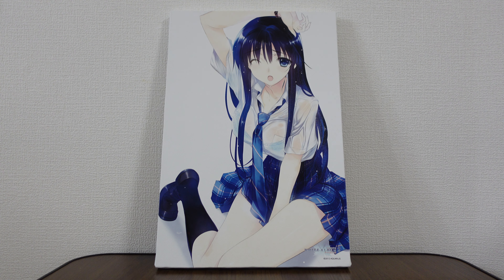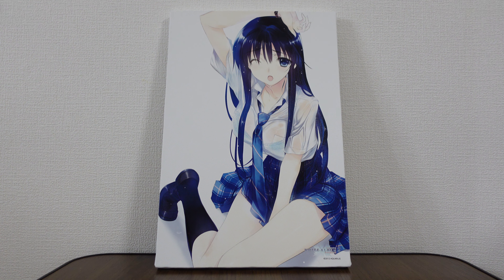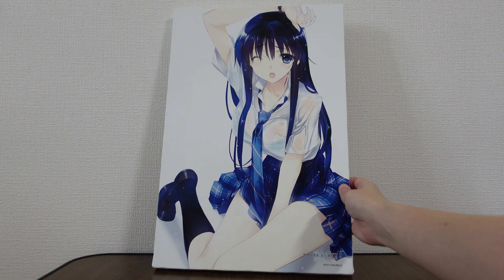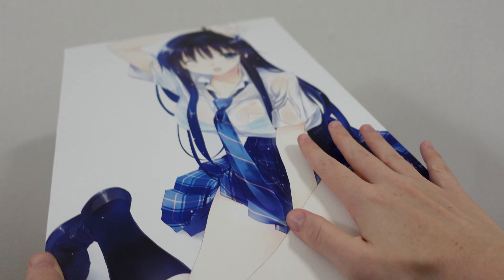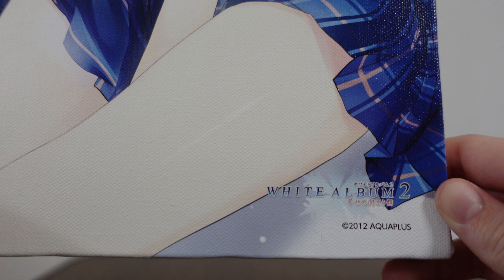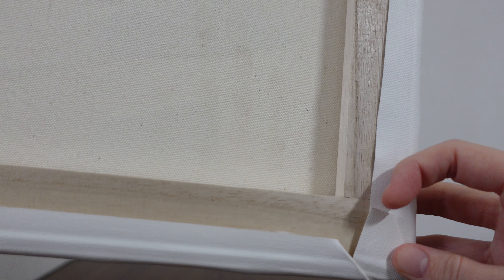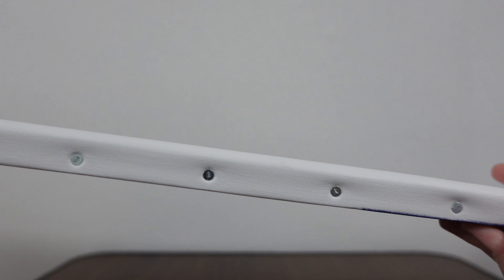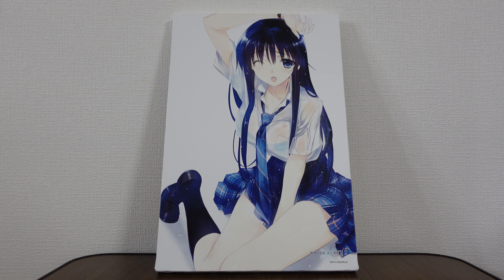Touma Kazusa Soaked Large Canvas Board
I feel bad for whatever situation Kazusa has found herself in... but she looks pretty stunning on this particular WA2 canvas^^